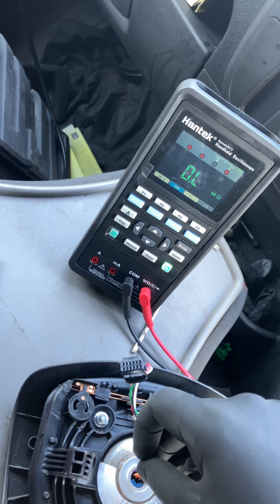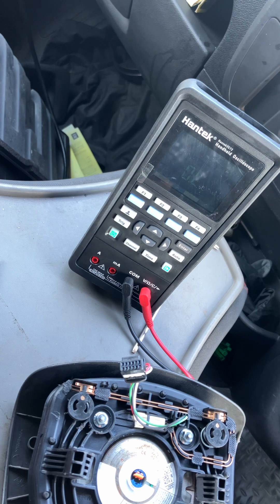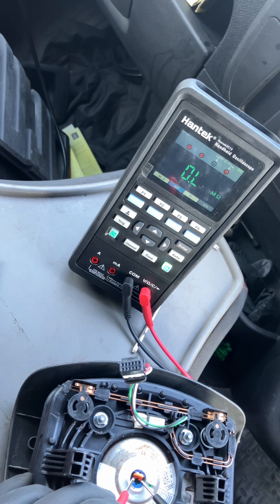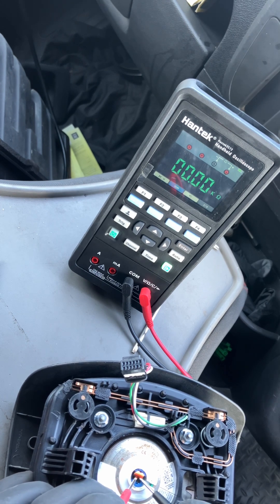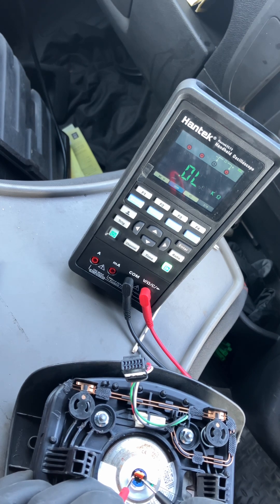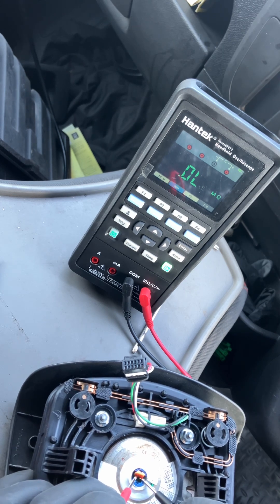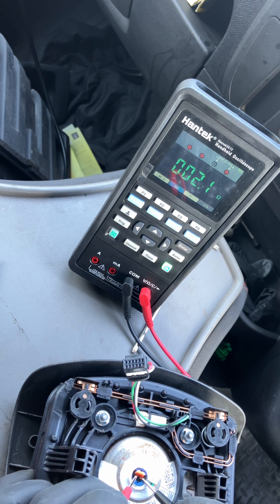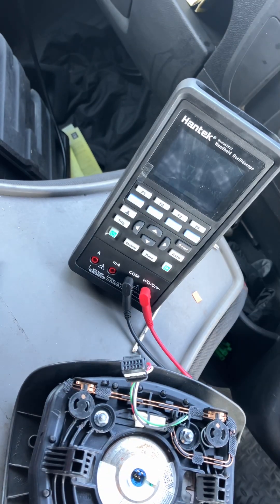How to Ohms test an airbag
Today we take an accurate ohms reading of an airbag